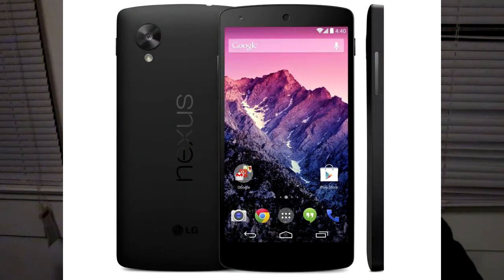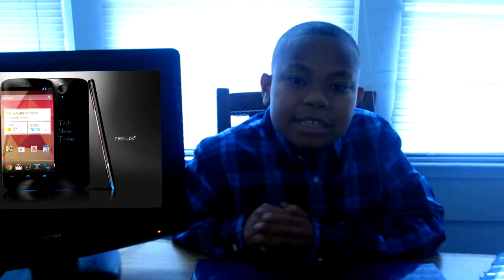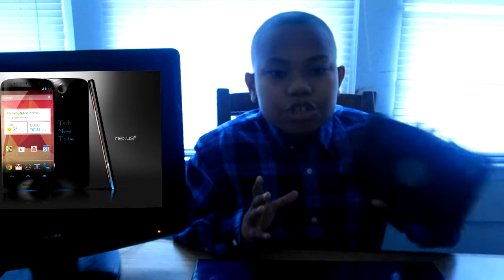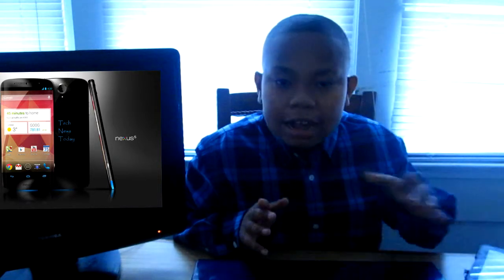The Best Tech of October 2013 | Tech Topics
TechforDummiesRB is back with another episode of Tech Topics!

Winners of Last Month's Tech Contest:

Google Nexus 5: 2:10

Apple iPad Air: 4:04

Apple iMac (2013): 6:41

Google+ (Plus)